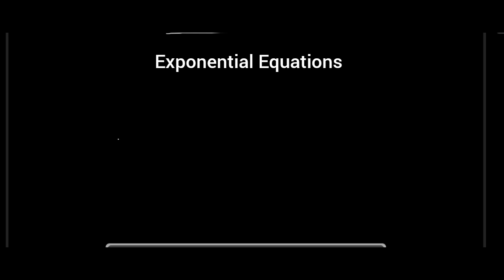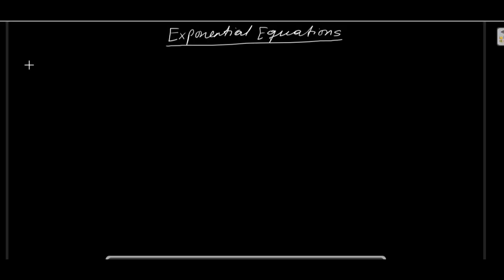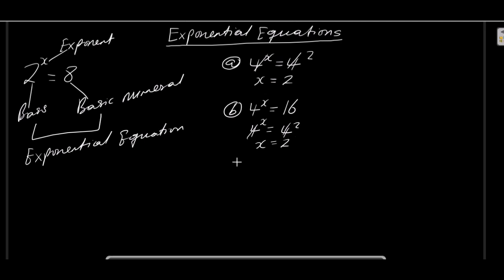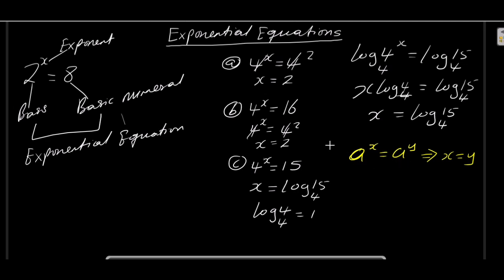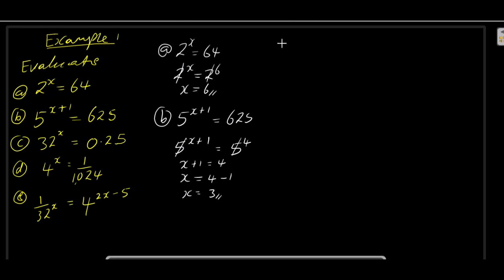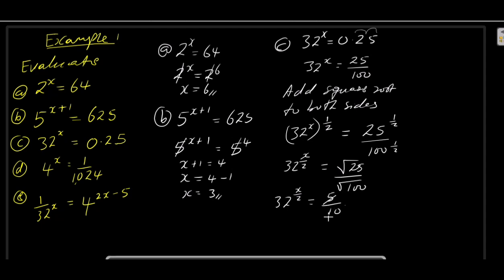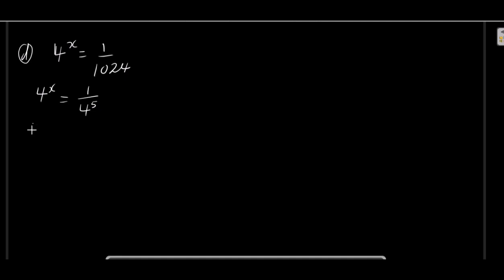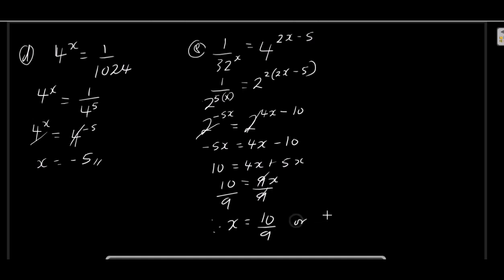Indices: Solving exponential equations with the same bases (1)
W.A.L.T :
1. Students will be able to define and identify exponential
equations.
2. Students will be able to solve exponential equations.
3. Students will apply exponential equations to real-world
problems.